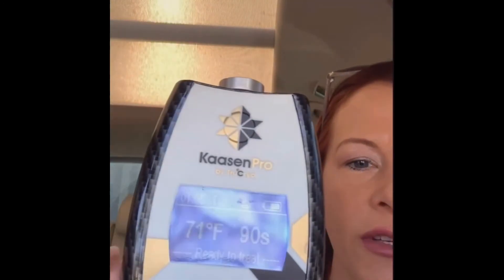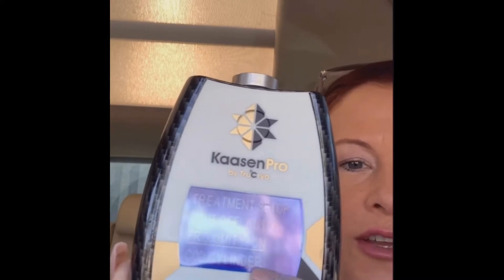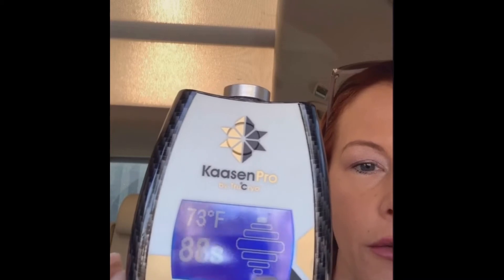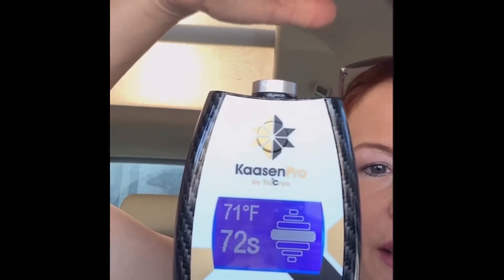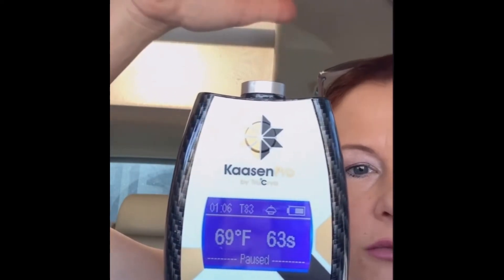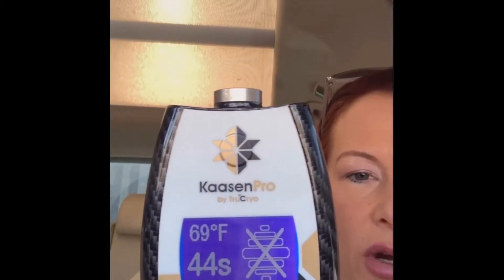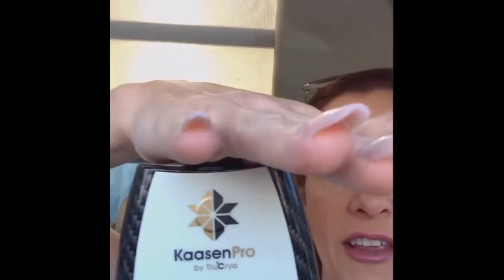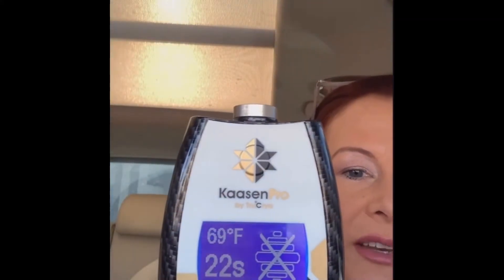Ryans tips on using Kaasen by TruCryo